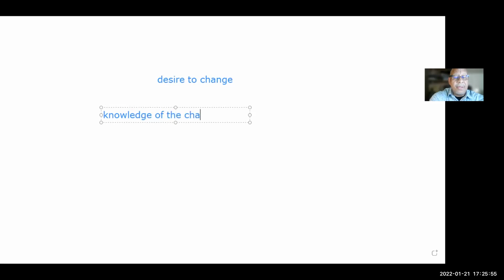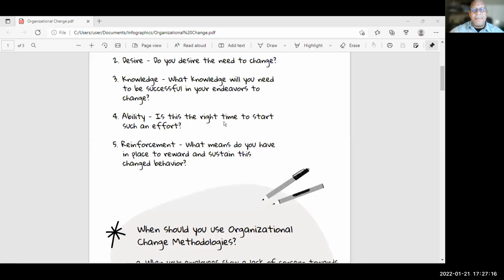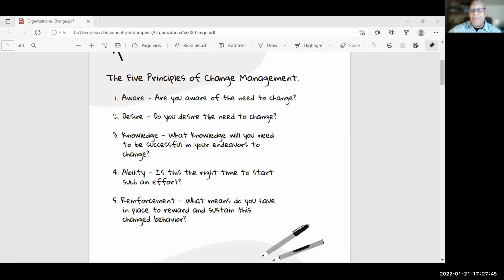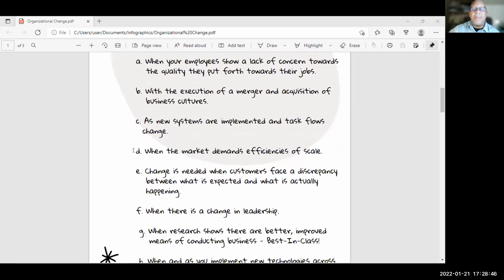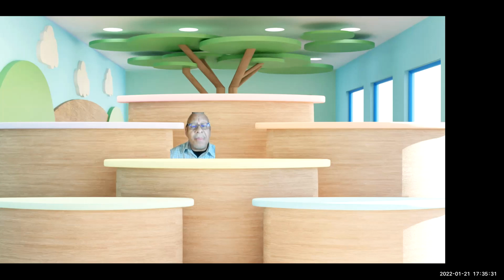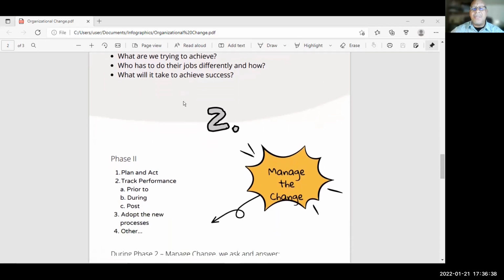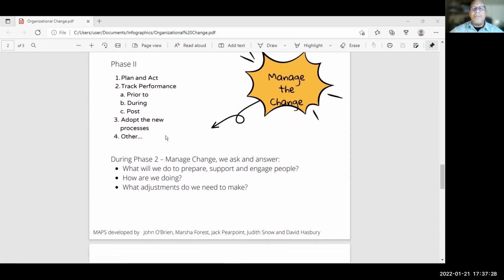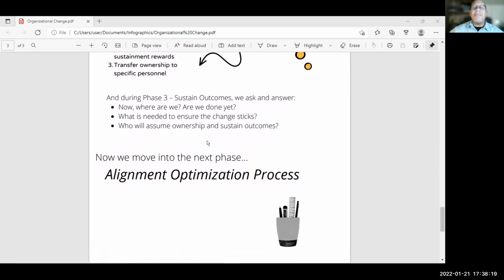Using Zoom to explain Organizational Change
This is a Zoom example of its features that you can use to explain a subject, train on a topic and share perspectives with your customers, clients and employees across your enterprise.

XXXXXXXXXXXXXXXXXXXXXXXXXXXXXXXXXXXXXXXXXXXXXXXXXXXXXX

Thank you for viewing this video. In the meantime, please check out our additional content that you will find beneficial.

Claim your FREE 13 Steps To Managing Change Successfully

Listen in to Managing Change in 60 Seconds audio files